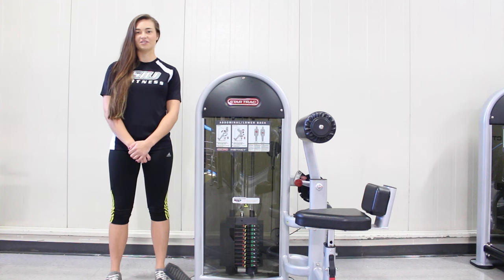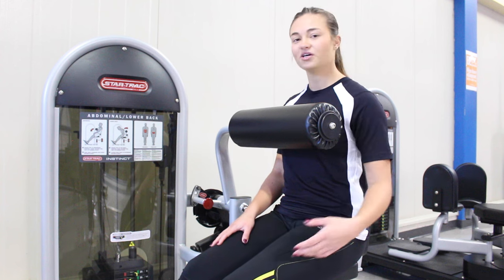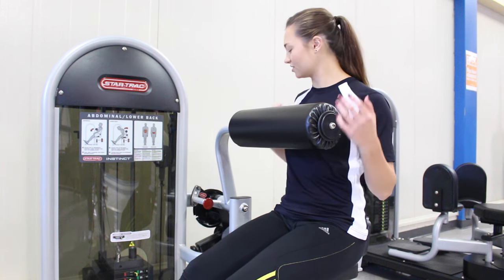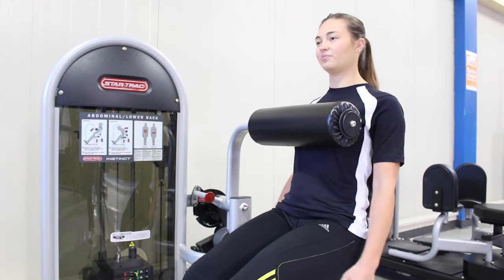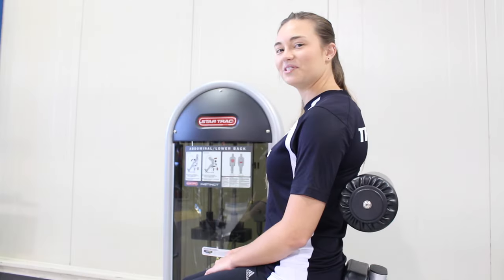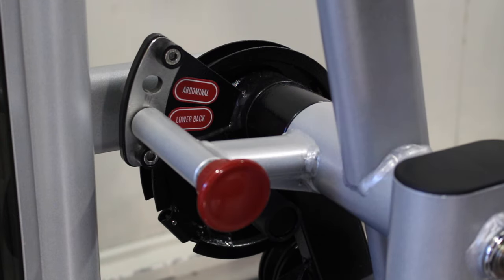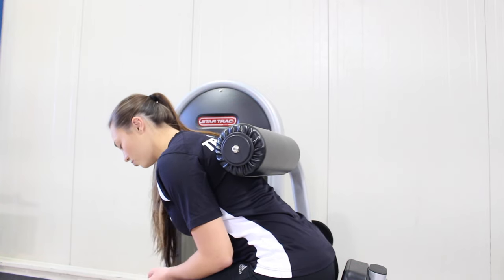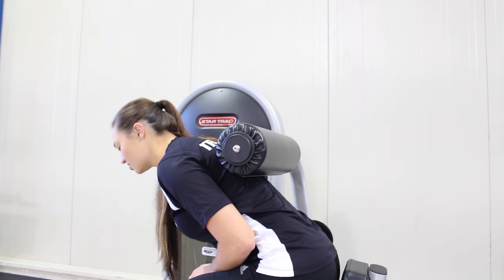Abdominal and Lower Back Machine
This is a video tutorial on how to use the Abdominal and Lower Back Machine at the SIU Student Recreation Center.